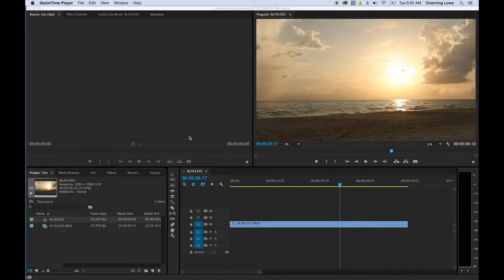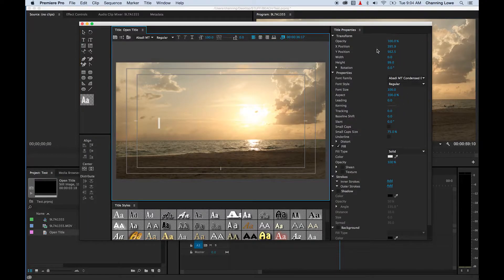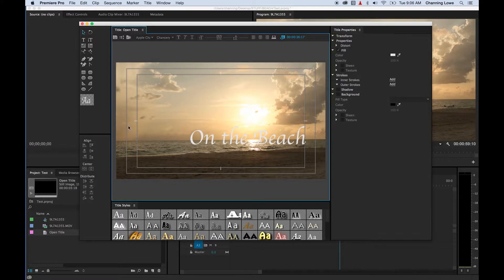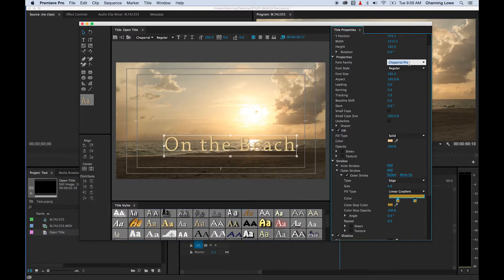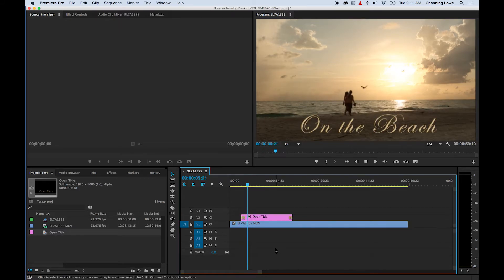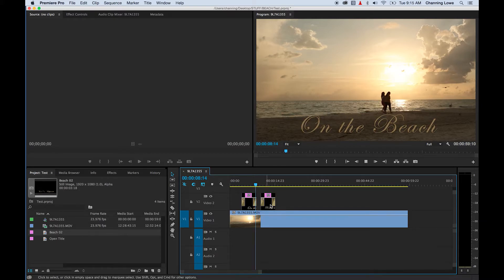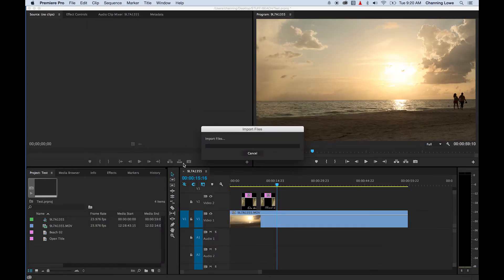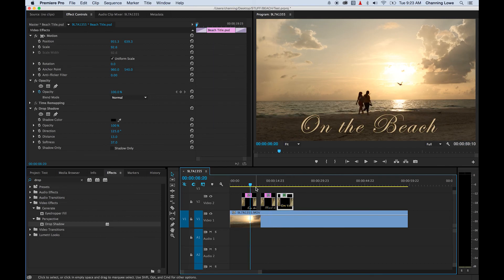Tutorial Adobe Premiere Pro CC - Episode 26 - Premiere Titles and Photoshop Titles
Demonstration on how to add titles and photos to your Premiere Pro projects.